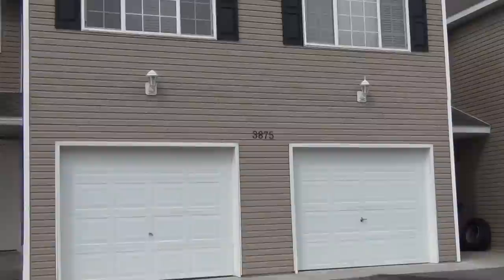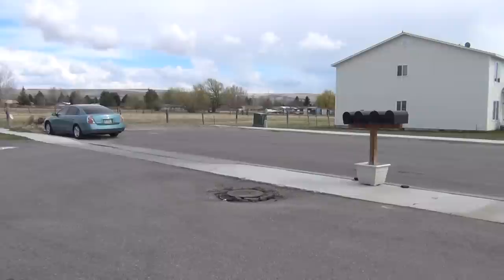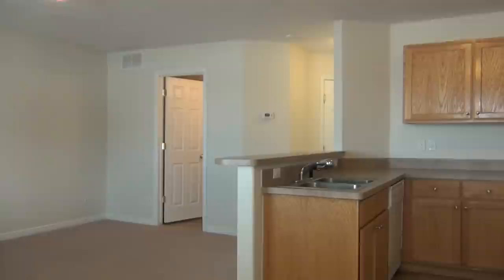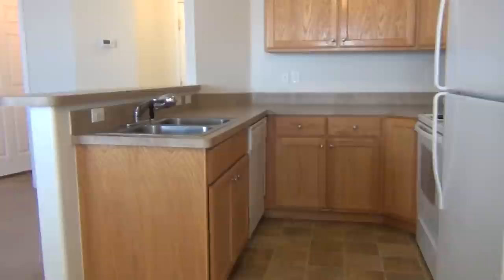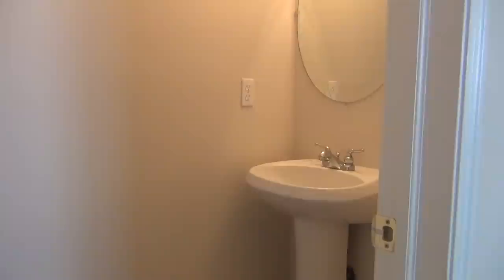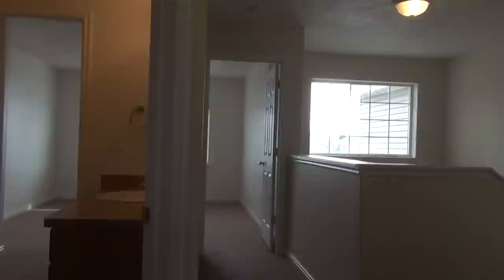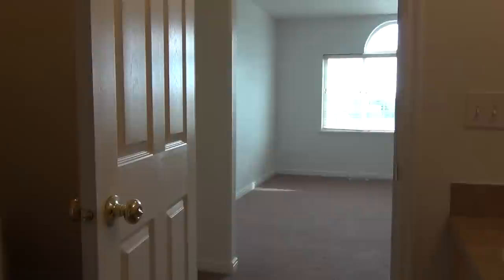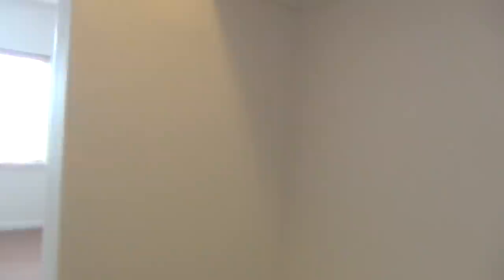3875 Greenwillow - Townhome for rent in Ammon by BMG Rentals Property Management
Town home on Greenwillow.  Town home for rent on Greenwillow in Ammon from BMG Rentals Property Management features: Great location that is out of the busy city. 1100 sq. ft.,townhome. Built in 2005. Very nicely done, complete with 3 spacious bedrooms, 1.5 baths, 1 car garage, extra storage, spacious kitchen w/dining nook, W/D hookups, fridge, Stove, dishwasher included.